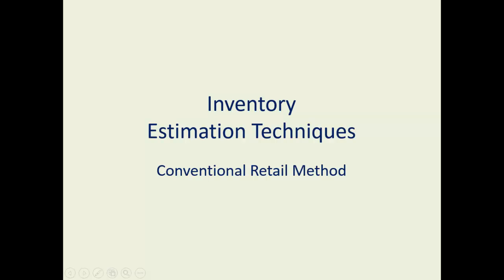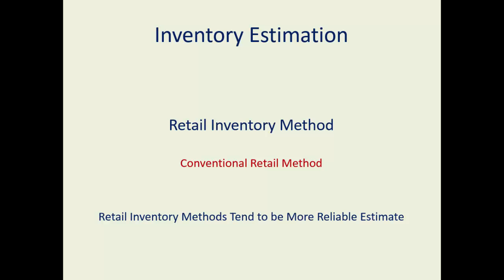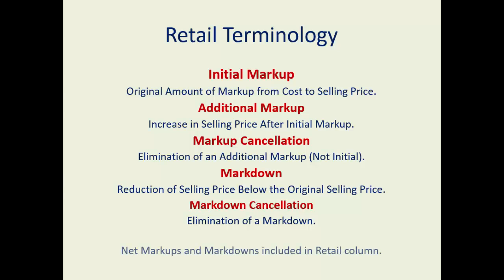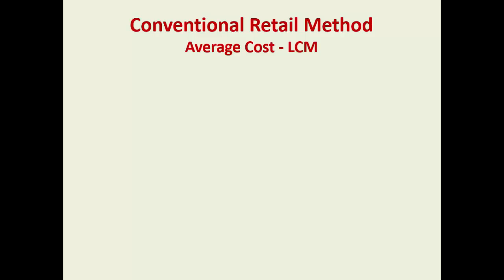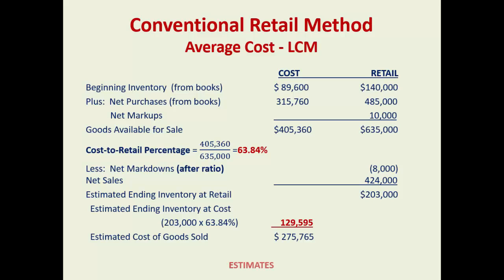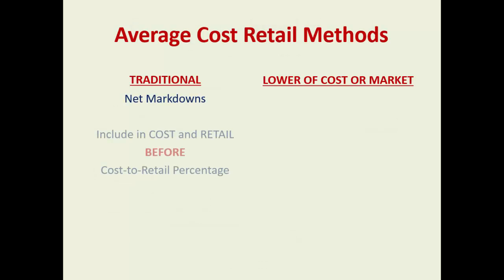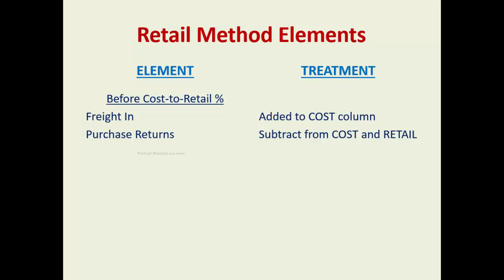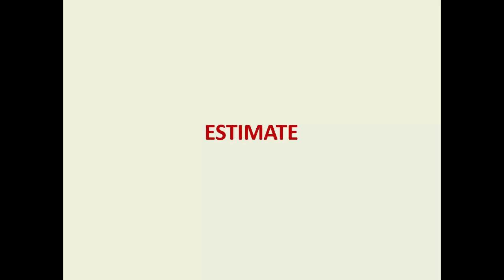Inventory Estimation - Conventional Retail LCM method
Table of Contents:

00:00 - Introduction
00:00 - Inventory  Estimation Techniques
00:03 - Inventory Estimation
00:05 - Inventory Estimation
00:16 - Inventory Estimation
00:17 - Inventory Estimation
00:27 - Inventory Estimation
00:29 - Inventory Estimation
00:38 - Retail Terminology
00:39 - Retail Terminology
01:11 - Conventional Retail Method
01:12 - Conventional Retail Method
01:20 - Retail Terminology
01:21 - Retail Terminology
01:35 - Conventional Retail Method Average Cost - LCM
01:36 - Conventional Retail Method Average Cost - LCM
02:35 - Average Cost Retail Methods
02:36 - Average Cost Retail Methods
02:58 - LCM - Conventional Retail
02:59 - LCM - Conventional Retail
03:08 - Retail Method Elements
03:10 - Retail Method Elements
03:48 - ESTIMATE
03:50 - ESTIMATE
03:50 - Created by Katheryn Reynolds
03:52 - Created by Katheryn Reynolds